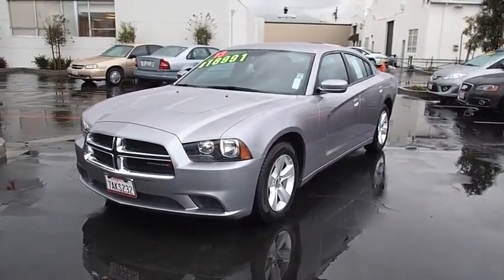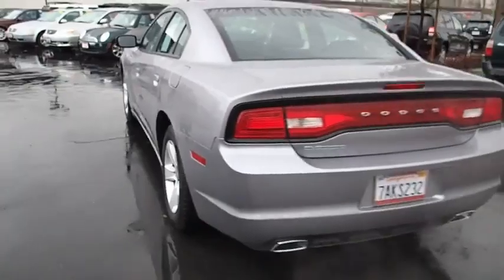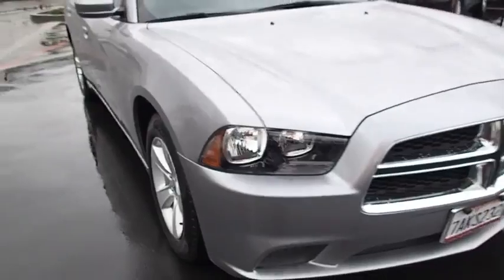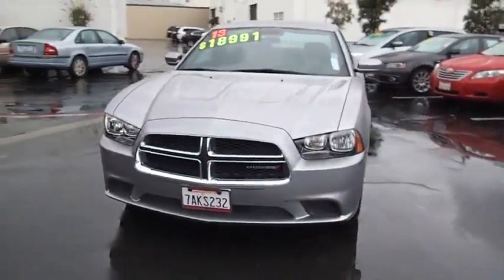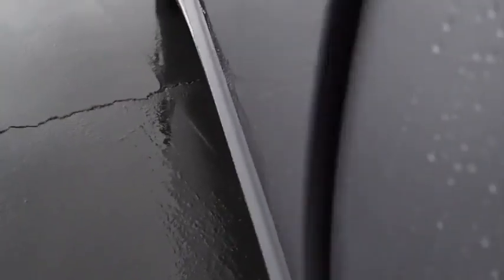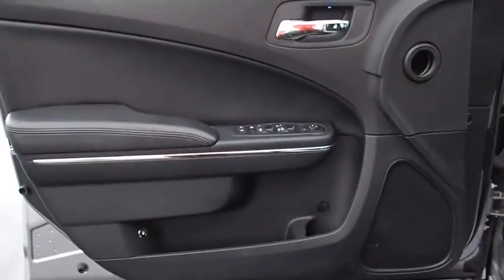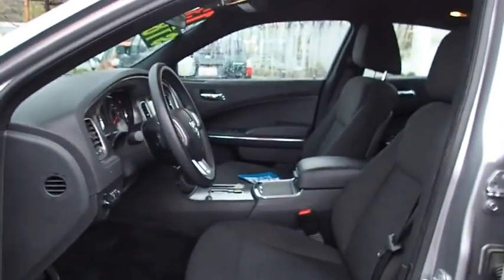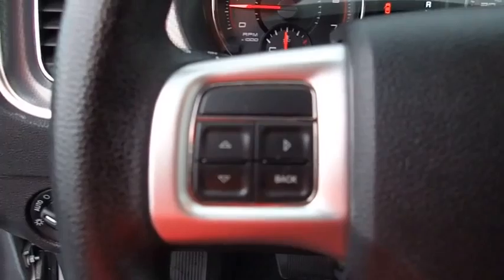2013 Dodge Charger San Rafael, San Francisco Bay Area, San Francisco, CA PPR9143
2013 Dodge Charger
2013 Dodge Charger SE, CD/MP3 - Stock#: PPR9143 - VIN#: 2C3CDXBG2DH689694

Toyota Marin
445 Francisco Blvd East

-New Arrival- -Carfax One Owner- 6 CYLINDER ENGINE, KEYLESS START, MULTI-ZONE AIR CONDITIONING, AUTOMATIC HEADLIGHTS, AND KEYLESS ENTRY This Billet Silver Metallic 2013 Dodge Charger SE, CD/MP3 is priced to sell fast! This Charger has a very popular Billet Silver Metallic exterior color with a Black Interior interior that looks fantastic! Ask about the Toyota Marin exclusive 10 Point Value Guarantee, which includes a 3-day/250 mile money-back guarantee and 7-day/700-mile exchange policy